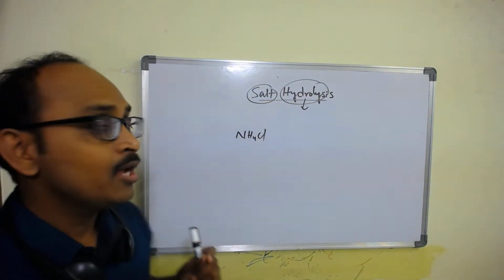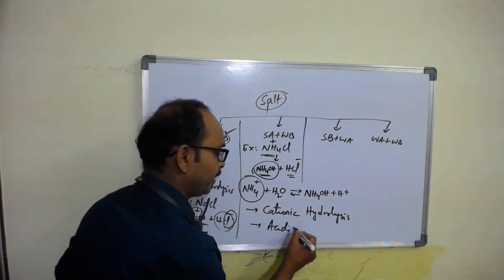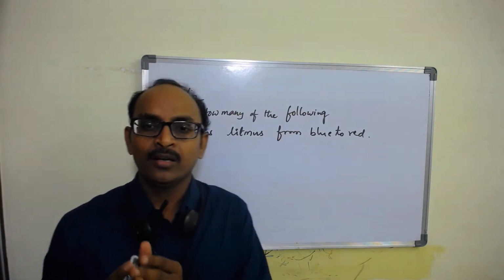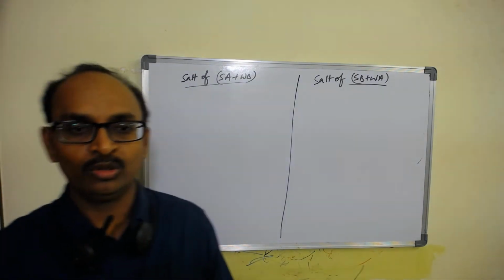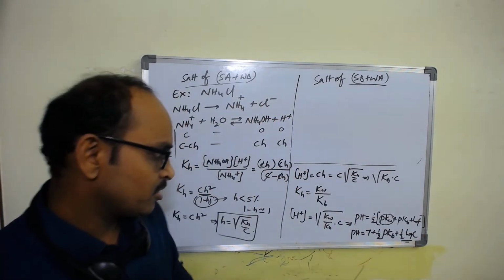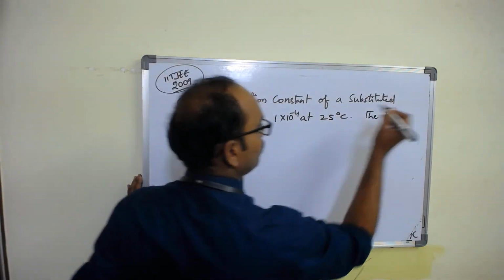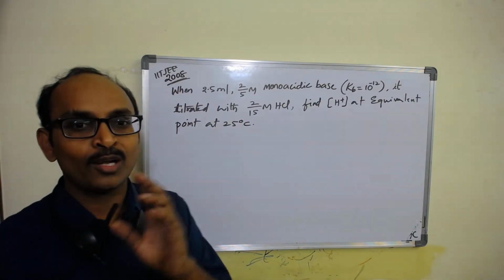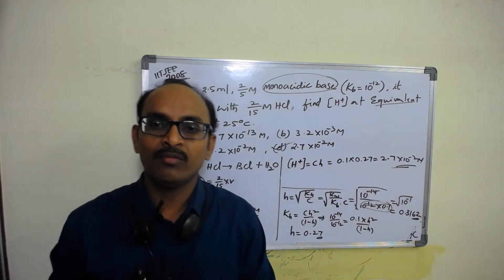SALT HYDROLYSIS CONCEPT and QUESTIONS...